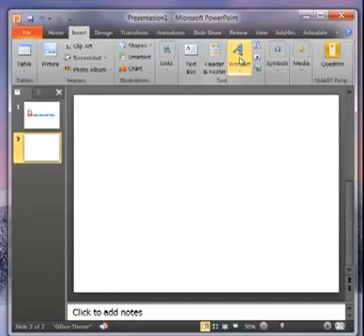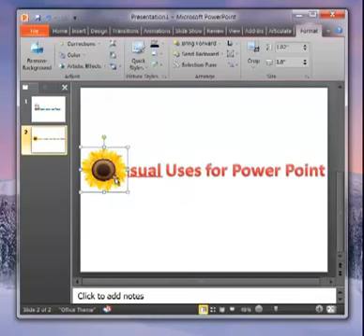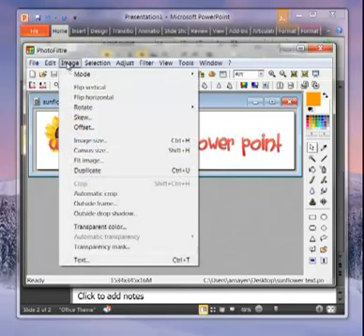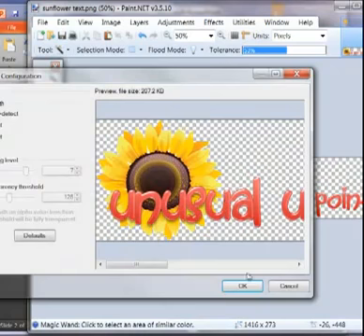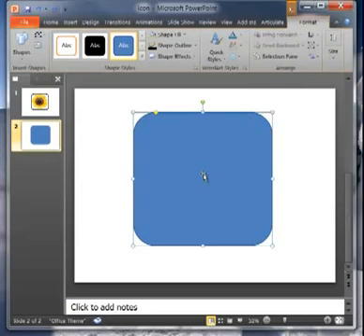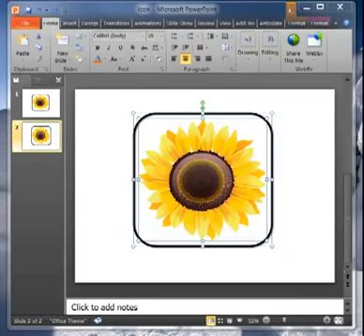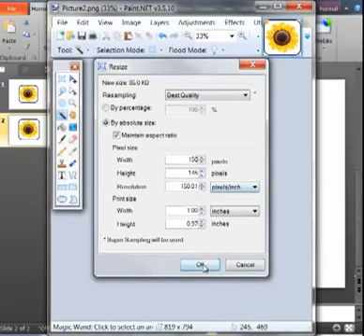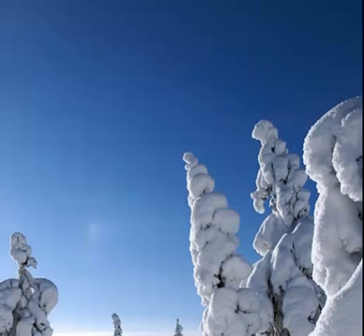How to Create Shiny Buttons using Power Point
Web 2.0 badges for your students are teachers are great motivators. Learn how to make shiny buttons in Power Point for your bulletin boards, blogs, Moodle course, etc.